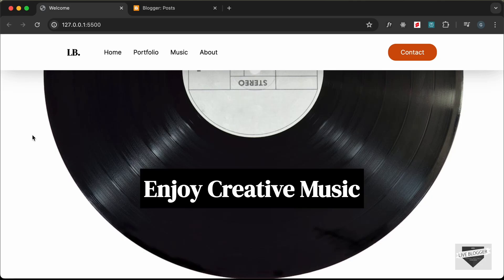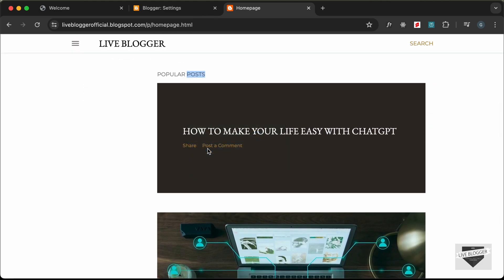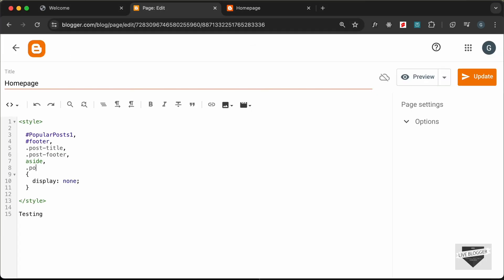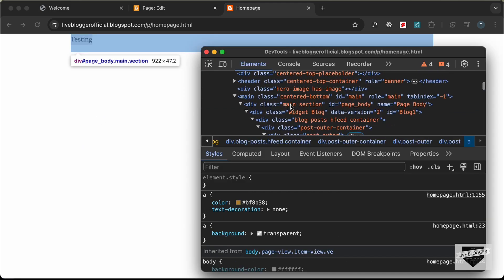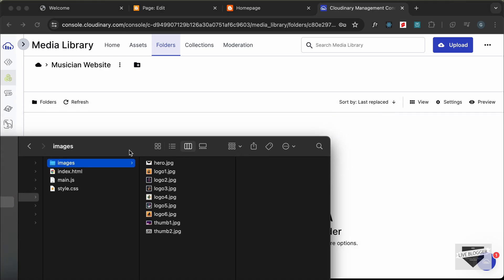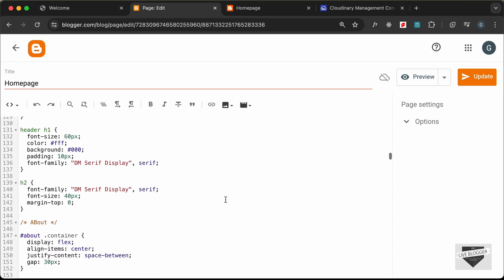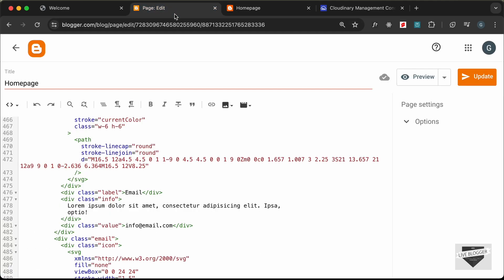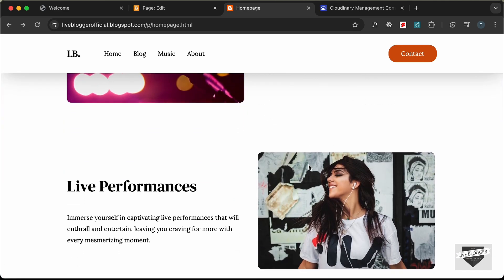How To Customize Blogger Website Homepage | HTML, CSS & JS (Part 1)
Hi guys, in this video, I will show you how to customize the homepage of your Blogger website. I hope you find this useful.